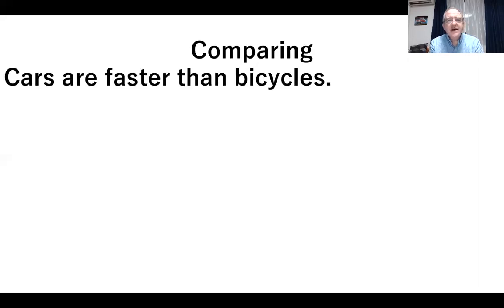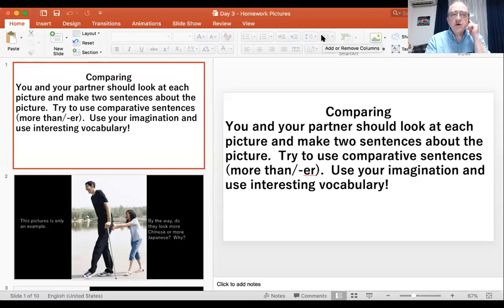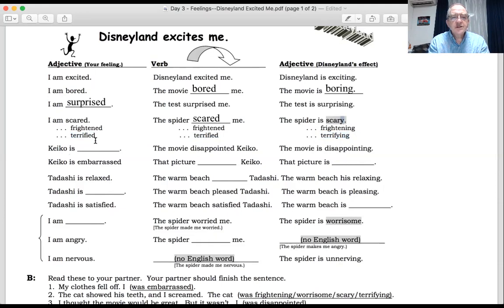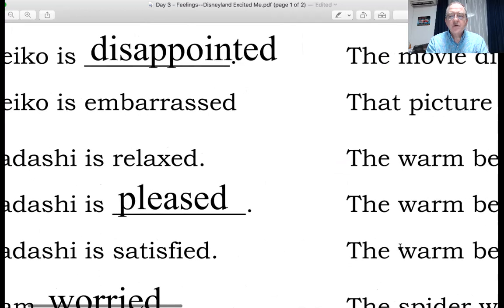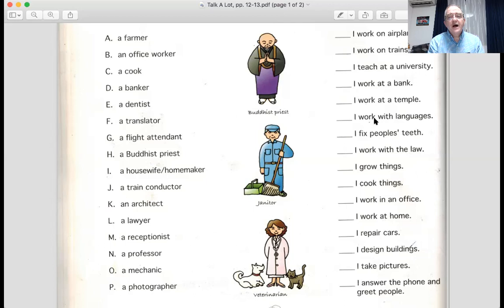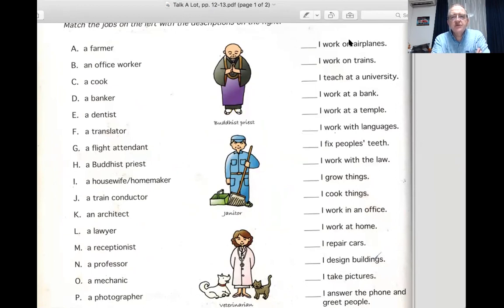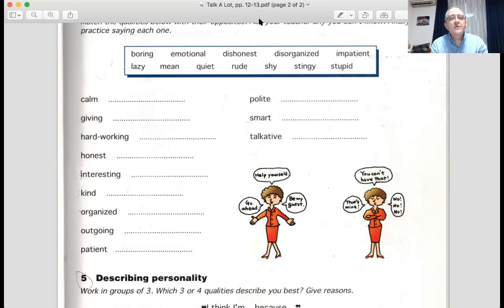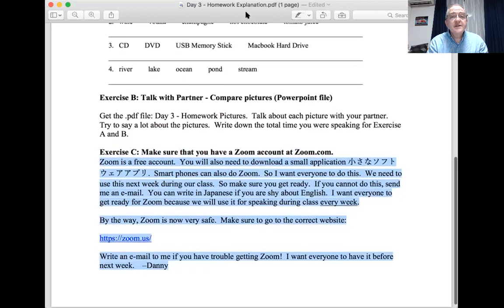Day 3 - Video English 2bB